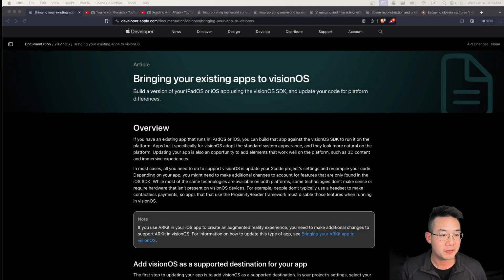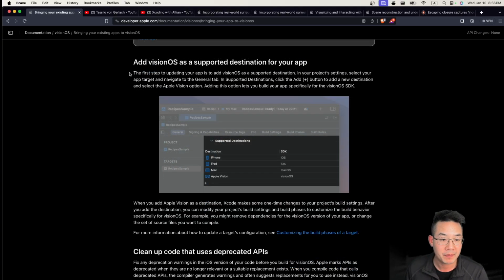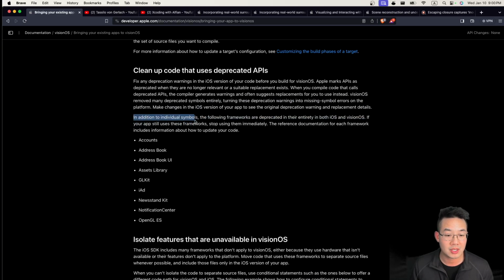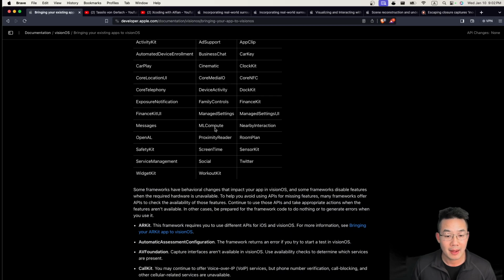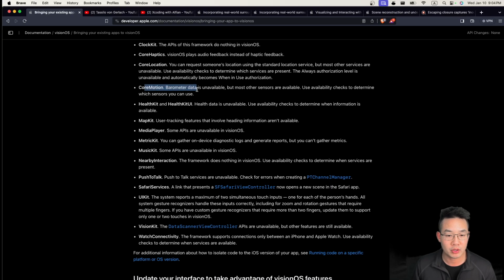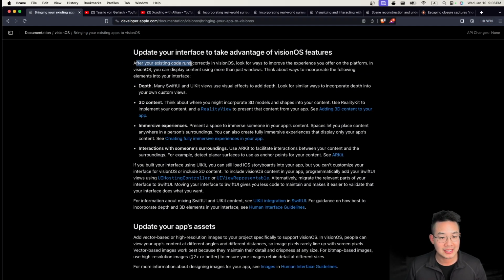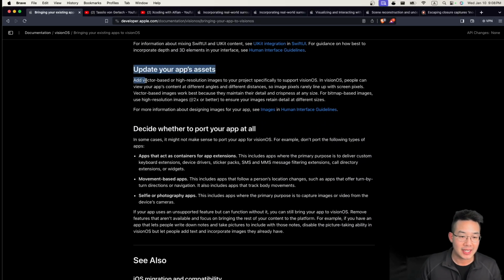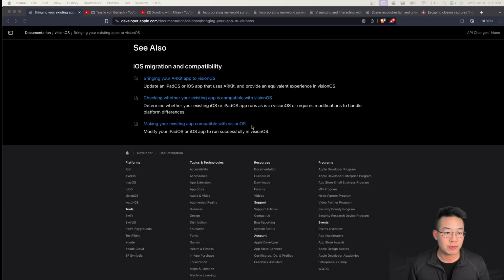Lets Learn Everything From Apple's VisionOS Documentation Part 28: Bring existing apps visionOS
In summary, we learn about bringing your existing apps to visionOS